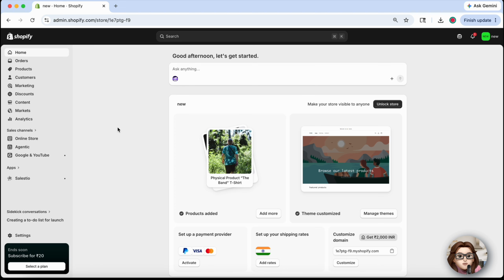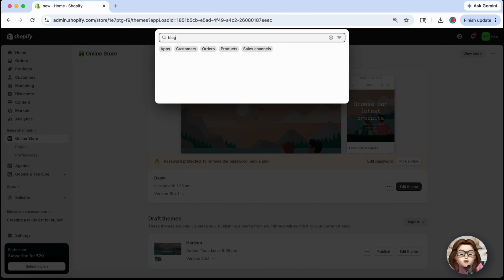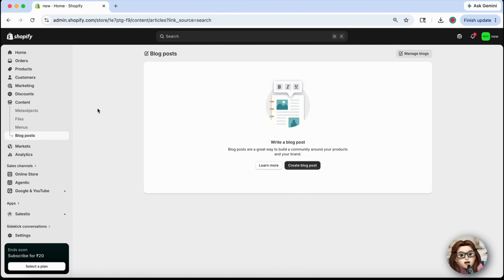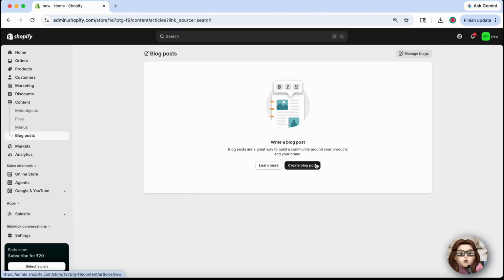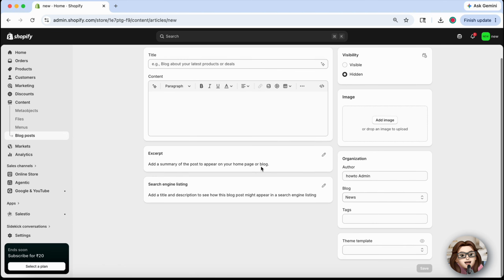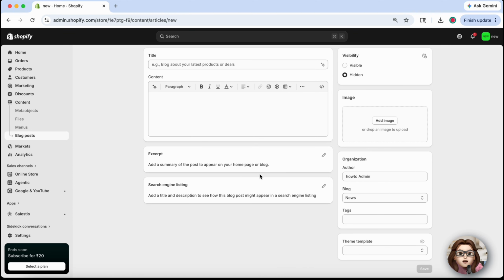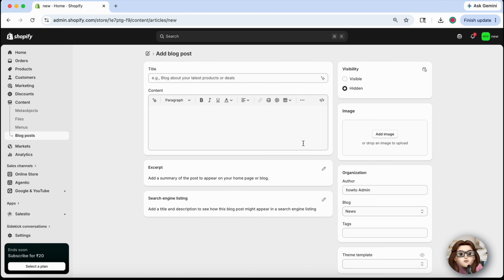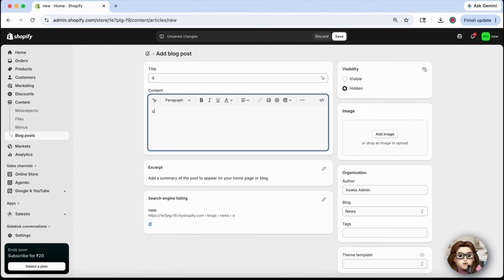How to Write a Blog on Shopify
This video shows you How to Write a Blog on Shopify! Watch this Video till the end to learn How to Write a Blog on Shopify.

Were you able to figure out How to Write a Blog on Shopify? Share this with your friends who want to Write a Blog on Shopify.

Problem Solved in this Video-:
Want to start blogging on Shopify and drive more traffic to your online store? In this step-by-step tutorial, you'll learn exactly how to write, format, publish, and optimize blog posts on Shopify.

Whether you're a beginner or an experienced store owner, blogging can help improve your SEO rankings, attract organic traffic, build authority, and increase sales. In this video, we cover everything you need to know about creating professional blog content directly inside Shopify.

What You'll Learn:
• How to access Shopify's blog editor
• Creating a new blog post from scratch
• Adding titles, images, and formatting content
• Using categories and tags effectively
• Shopify SEO tips for blog posts
• Publishing and scheduling blog content
• Best practices for driving traffic and sales

Blogging is one of the most powerful ways to grow your Shopify store without relying entirely on paid advertising. By consistently publishing valuable content, you can attract potential customers through Google Search and establish trust with your audience.

What Do you Think of How to Write a Blog on Shopify?